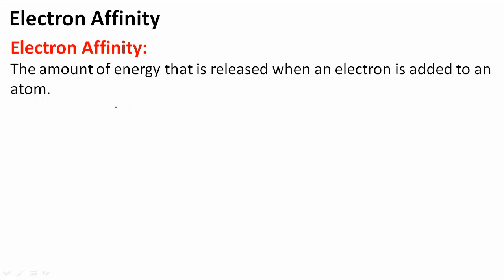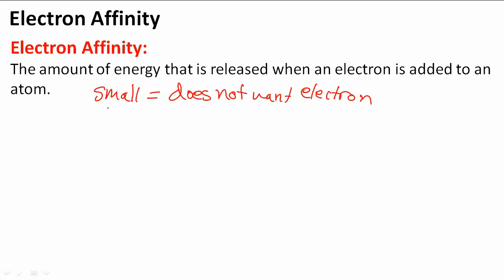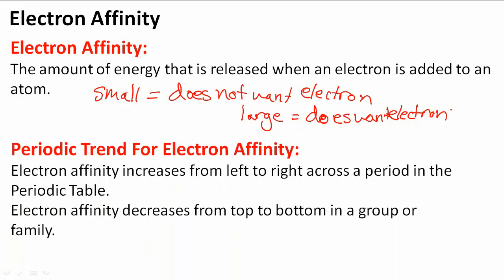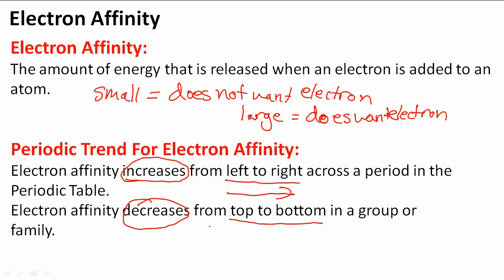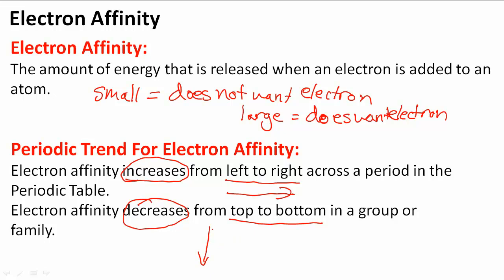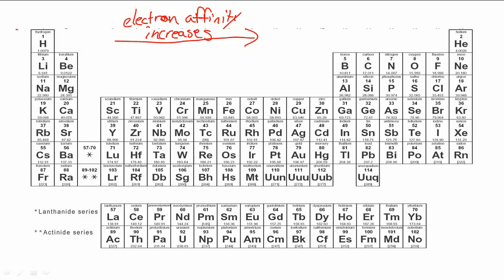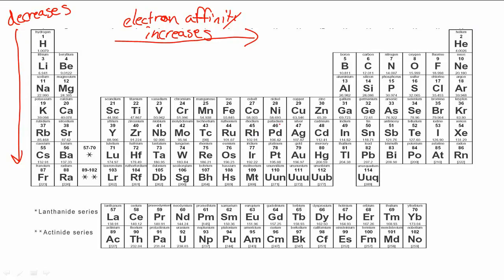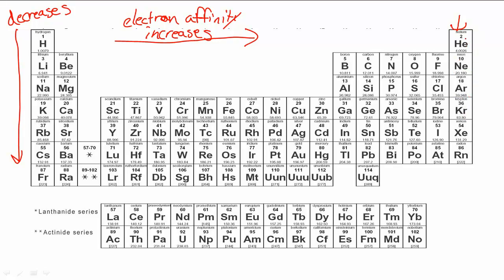Ck12 Electron Affinity